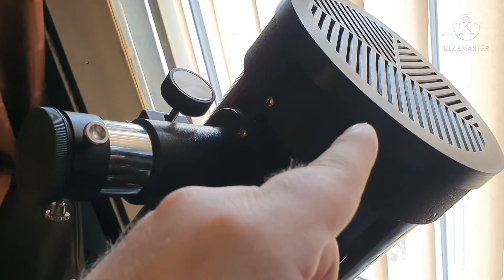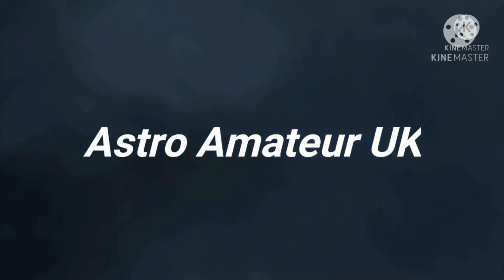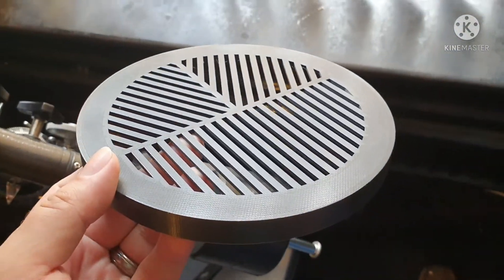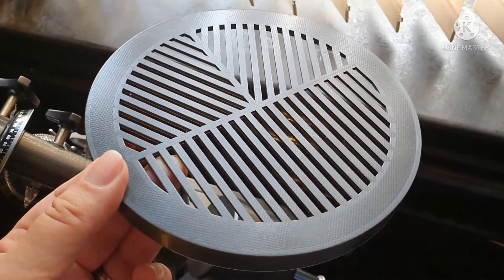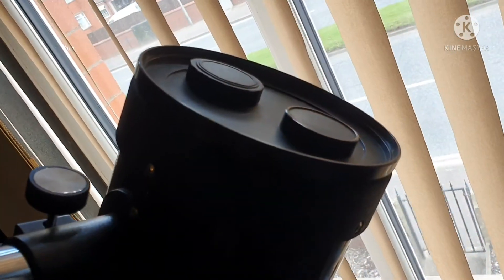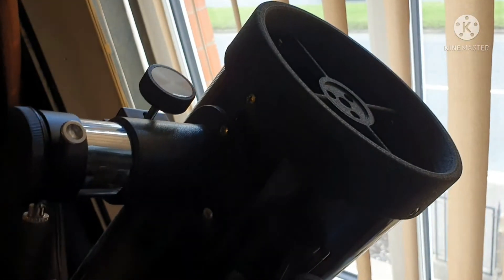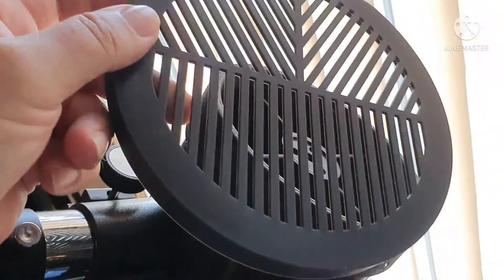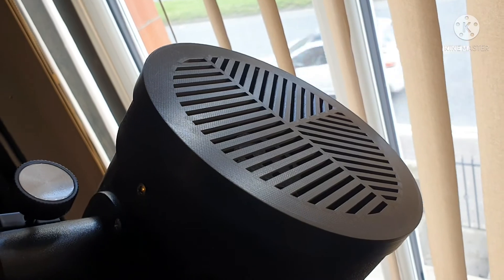HOW TO - Use A Bahtinov Mask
A quick video showing how to use a Bahtinov Mask or Focusing Mask.